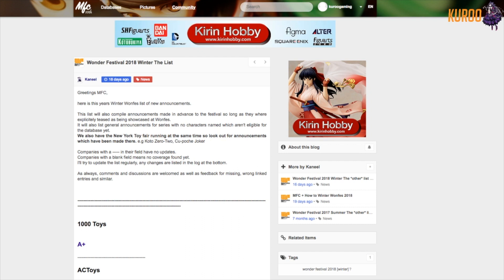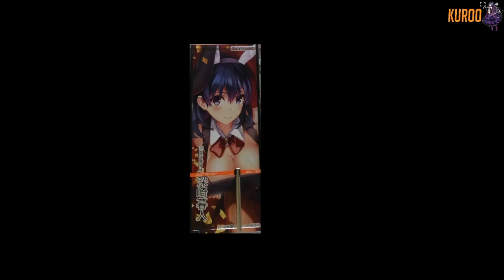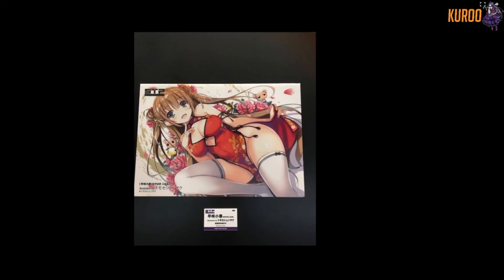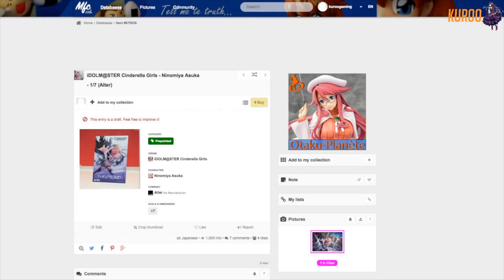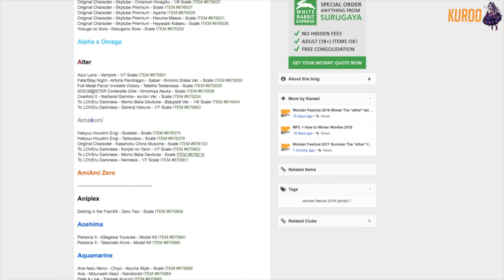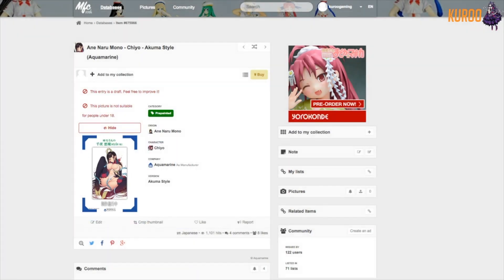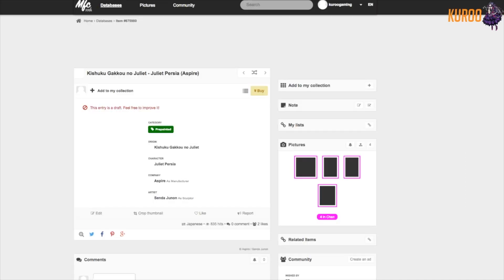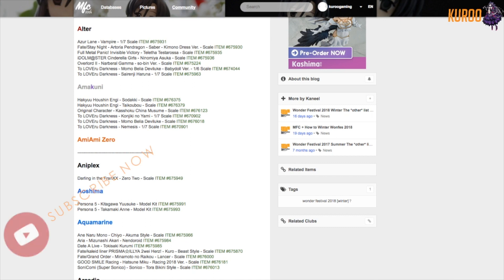WINTER WONDER FESTIVAL 2018 - Which figures will I waste my money on?!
Don't judge me xD I am just a Weaboo like all of you monkeys :DDD

So I guess after this series I will be broke...

Please Comment, Share and press "Like" as it helps me out a lot ˆˆ and what awaits us in the next few days :D

Sword Art Online (Memory Defrag) - NEWS - Christmas Banner V2 - THE BAIT BANNER WHICH MIGHT BE GOOD!